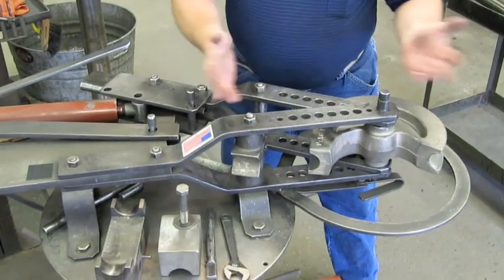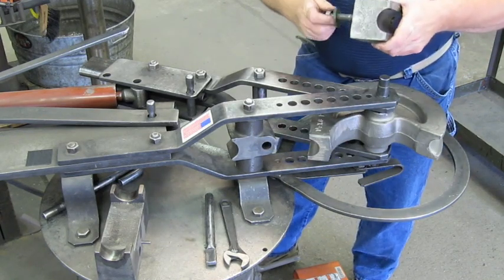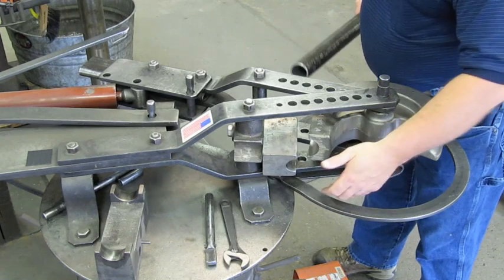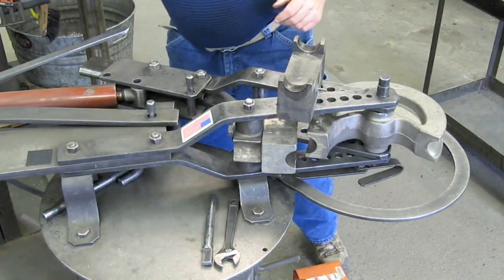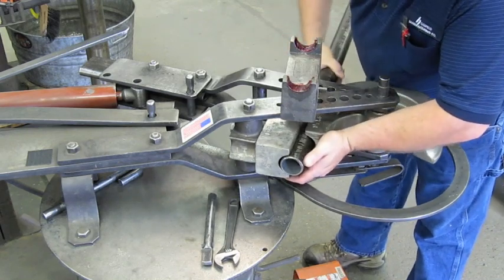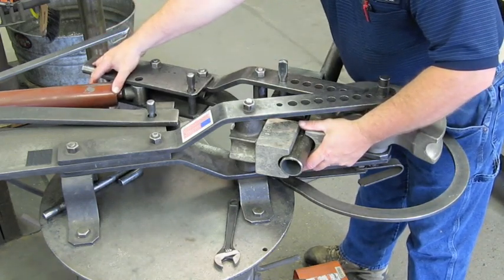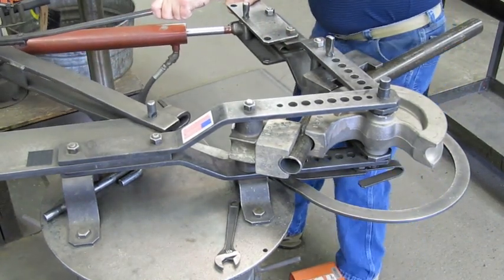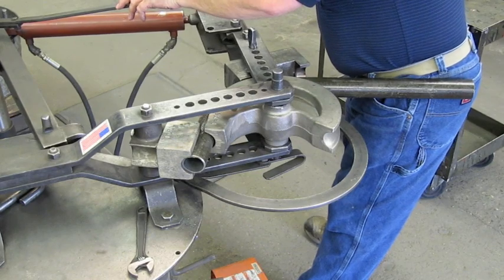180º Pipe Die with "Bolt-On" Back Block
HOW-TO set up "Bolt-On" Back Blocks. Some of our large-radius 180º Tube and Pipe dies come standard with a "bolt-on" back block. This back block isn't set-up with a 3/4" pin like most of our back block. Because of the large diameter of large-size 180º dies, it has to bolted in place.